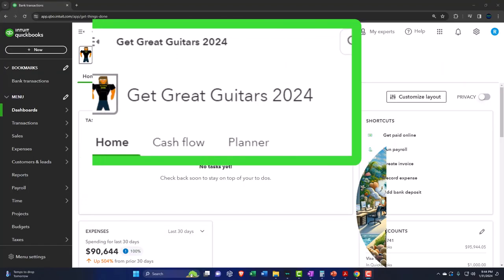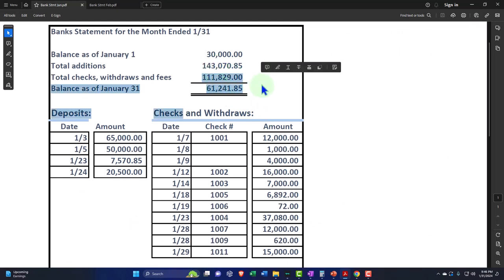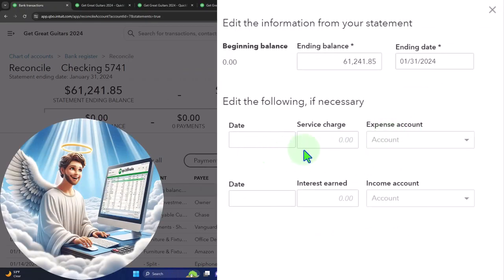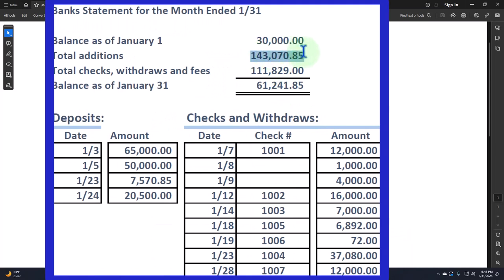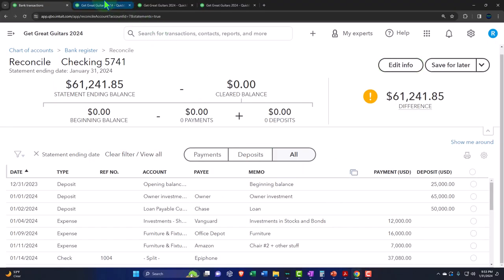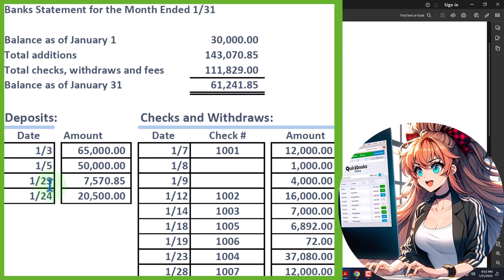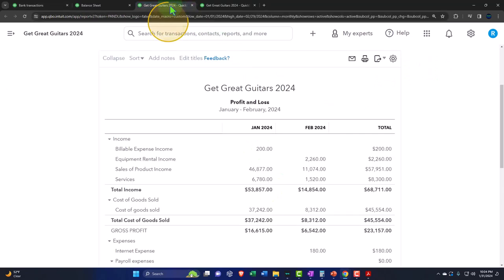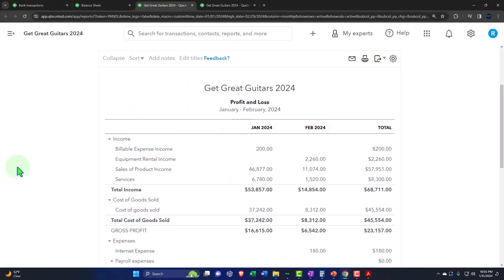Bank Reconciliation Month #1 Deposits 9060 QuickBooks Online 2024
Bank Reconciliation Month #1 Deposits
QuickBooks Online 2024